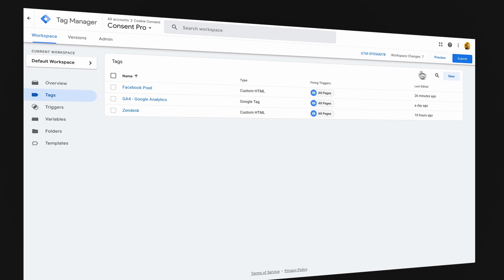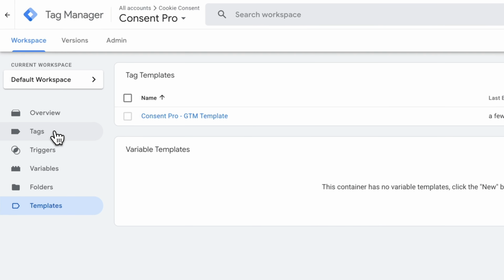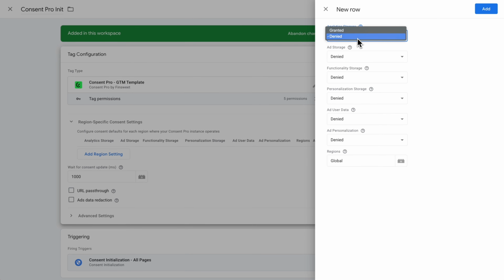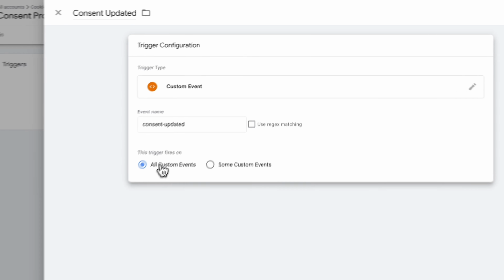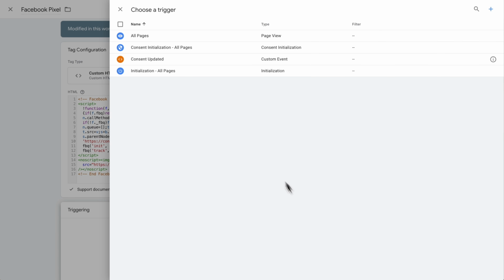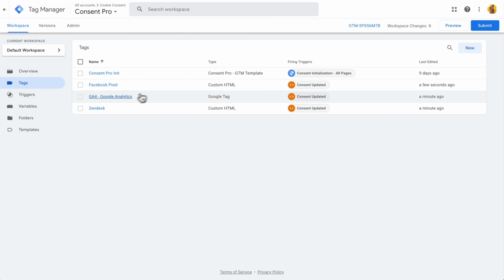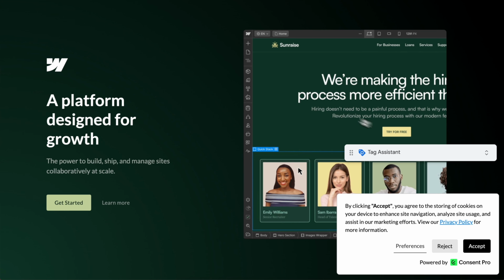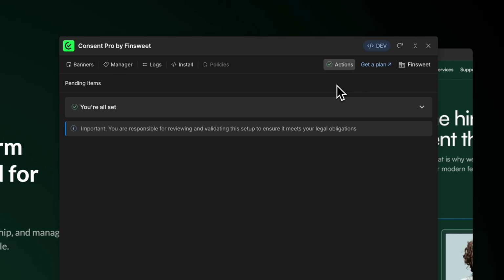How to set up Google Tag Manager with Consent Pro in Webflow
Learn the full Google Tag Manager setup for Consent Pro in @Webflow. Triggers, consent mode v2 configuration, and making sure tags only fire after visitor consent.

// TIMESTAMPS

00:00 Intro
00:17 Remove the "noscript" tag from GTM
00:46 Download & install the Consent Pro GTM template
01:27 Create tag for consent initialization
01:58 Configure region-specific consent settings
03:48 Add a trigger to each script in GTM
04:29 Update how scripts are triggered
06:20 Match fields to the right consent category
08:17 Submit changes & test
10:05 Confirm the GTM setup is done
10:20 Wrap up & outro

// ABOUT US

// SOCIAL